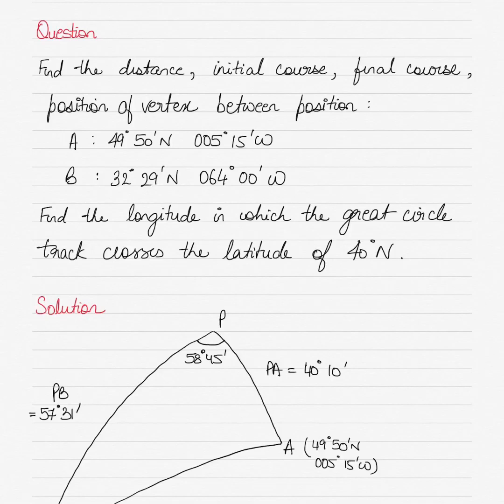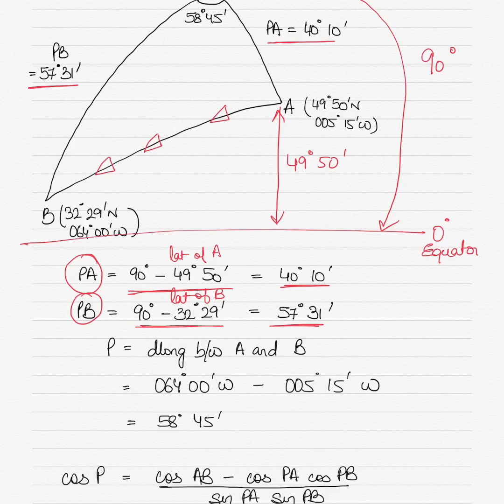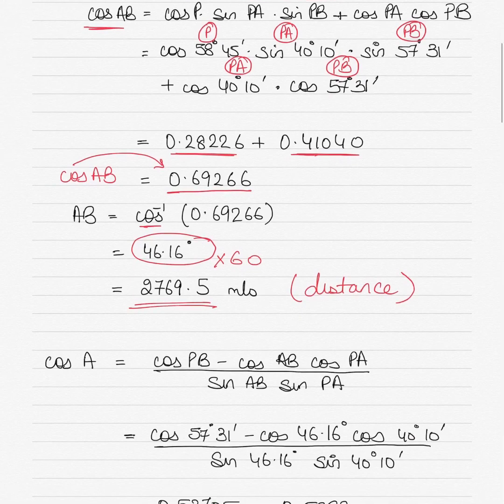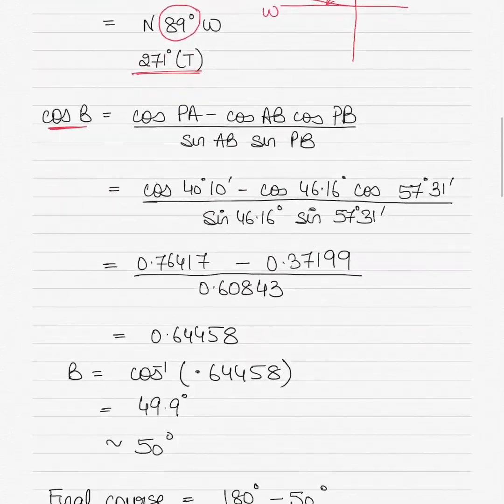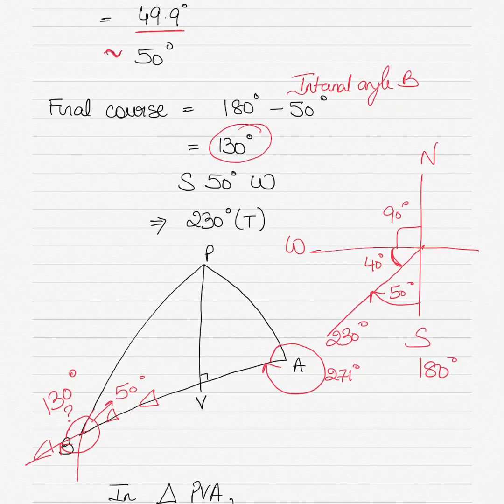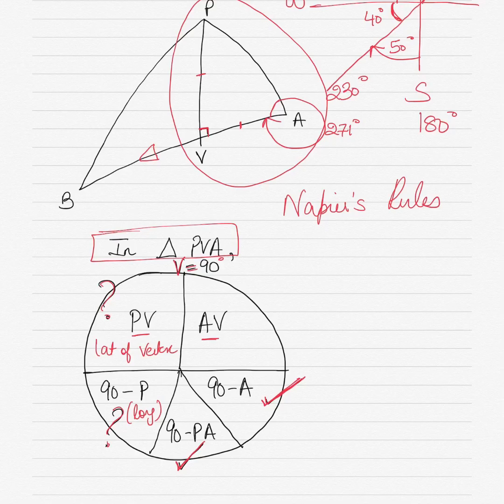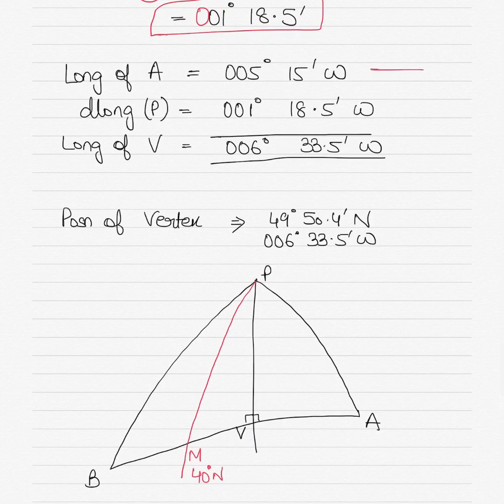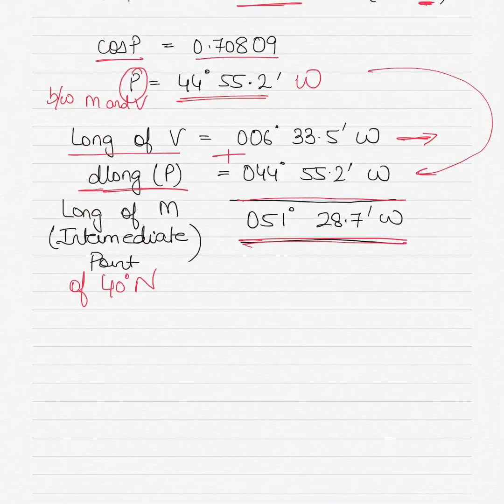Great Circle Sailing Calculation - with intermediate point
This video is on Great Circle sailing calculations.

Using an example based in the north latitude, this video shows how to calculate the:
1) Great circle distance between two given positions;
2) Initial course angle;
3) Final course angle;
4) Position of the vertex'; and
5) Longitude when the latitude of the intermediate point is given.

Students will find more videos in the playlist shown at the end of this video.